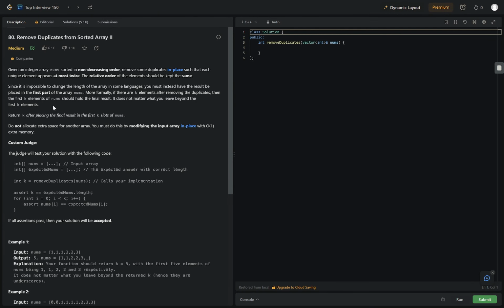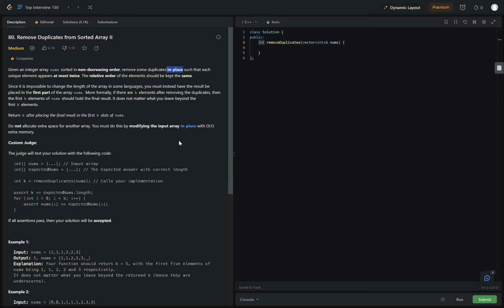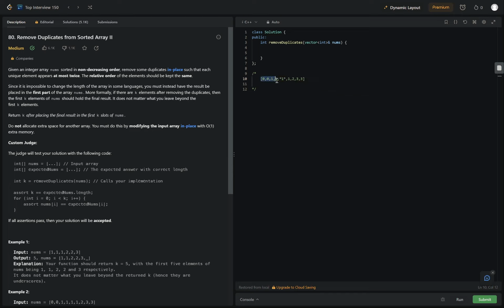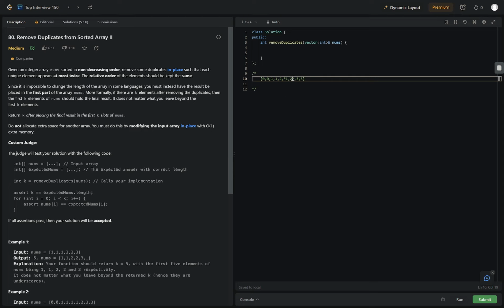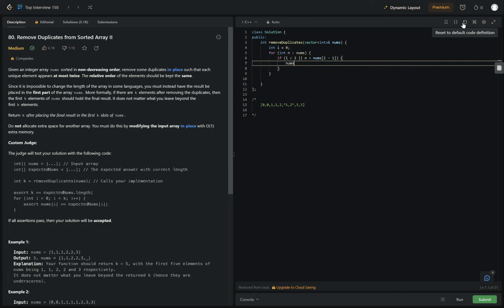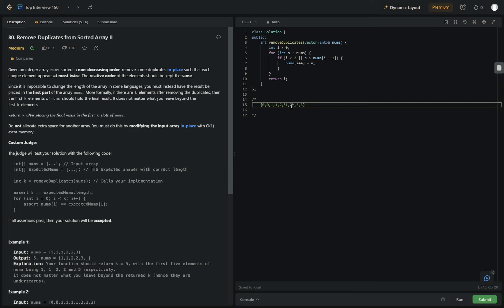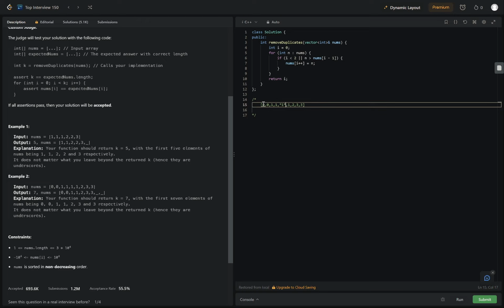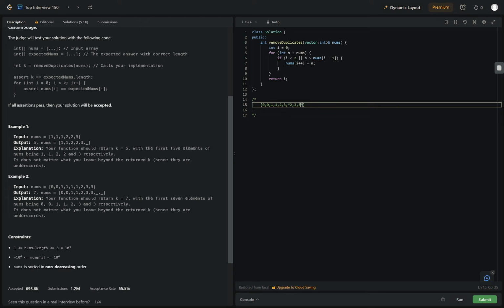80. Remove Duplicates from Sorted Array II, C++ LeetCode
Recommended to watch these at 2x speed.